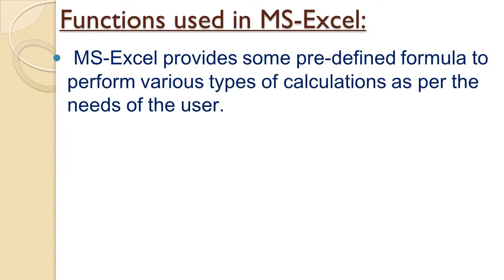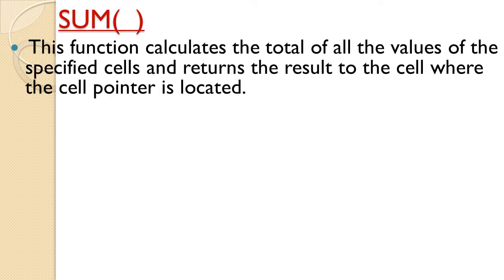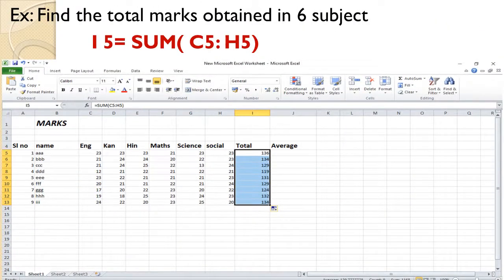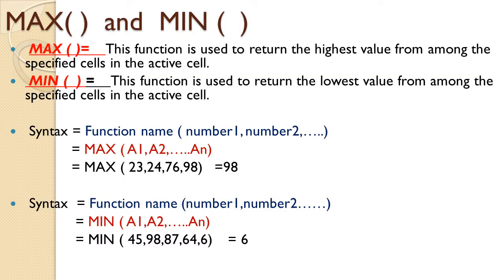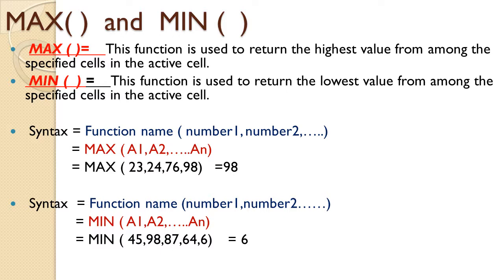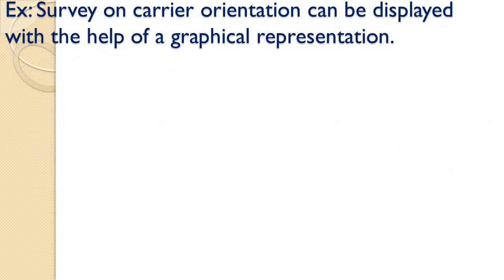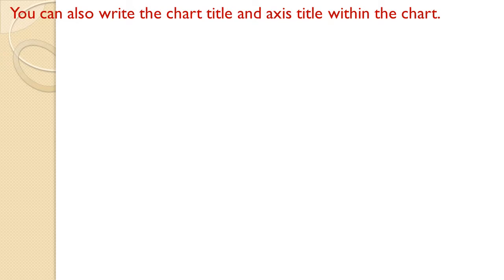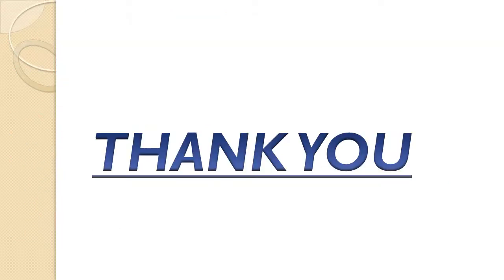Functions and charts in excel